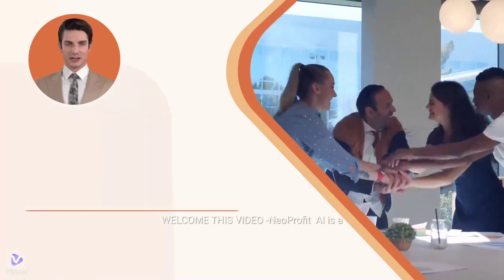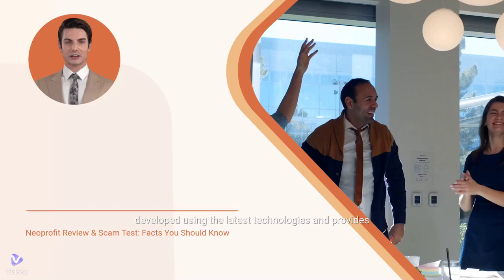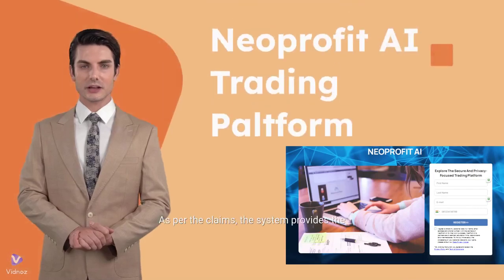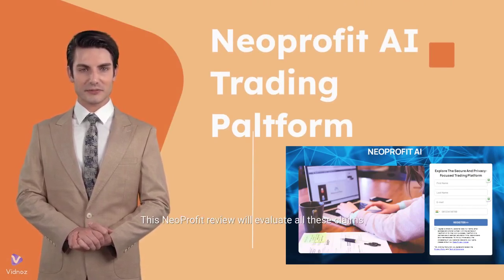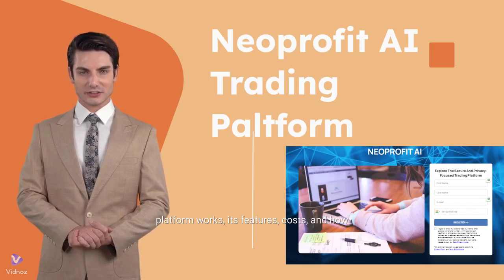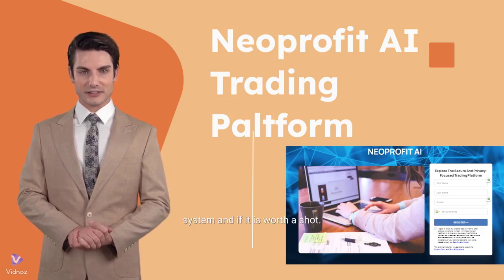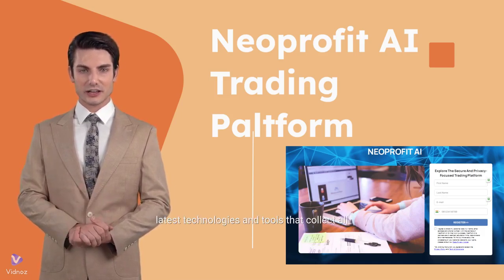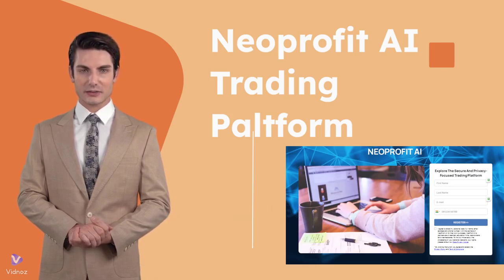Neoprofit AI Review-{HONEST PLATFORM FOR TRADING}-UNLOCK Your Trading Skills !!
Unlock the full potential of your trading skills with our in-depth Neoprofit AI Review! Discover why Neoprofit AI stands out as the most honest and reliable platform for traders. In this comprehensive video, we break down the features, benefits, and performance of Neoprofit AI, offering you insights that can transform your trading journey.

🌟 Highlights:

- Real user testimonials and success stories

- Easy-to-understand breakdown of Neoprofit AI's technology

- Step-by-step guide to getting started

- Analysis of trading algorithms and market performance

Don't miss out on the opportunity to elevate your trading game. Whether you are a beginner or an experienced trader, this review is designed to provide you with the knowledge you need to make informed decisions. Watch now and see how Neoprofit AI can be the game-changer in your trading strategy!